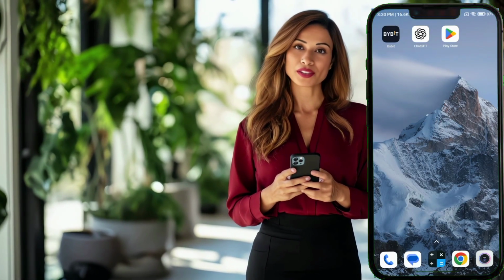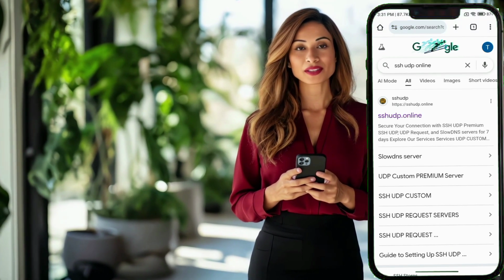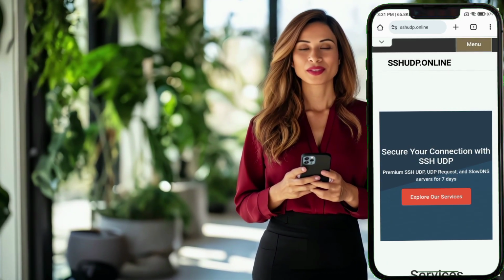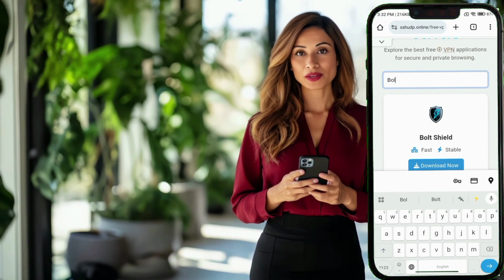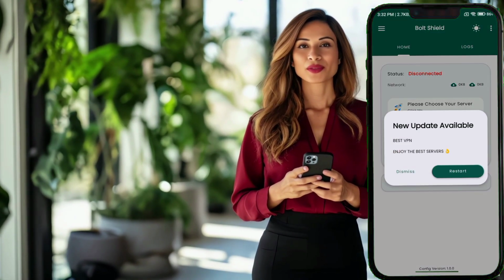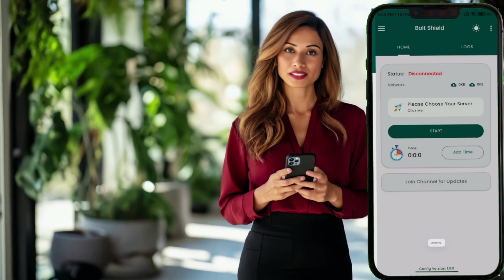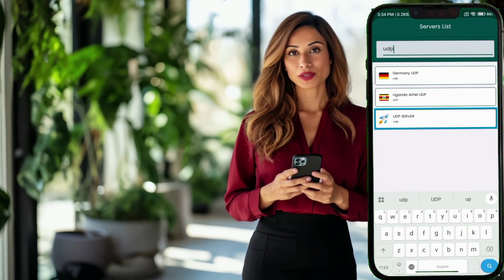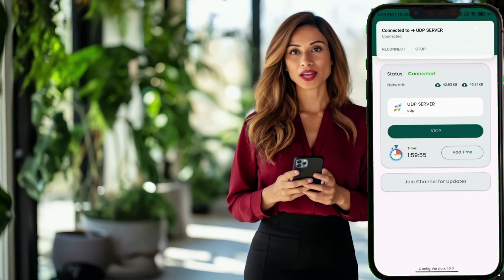How to Setup Bolt Shield VPN on Android | Full Tutorial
In this video, I will show you how to download, install, and configure Bolt Shield VPN on your Android phone. Follow this step-by-step guide to get a fast, stable, and secure internet connection using the UDP protocol.